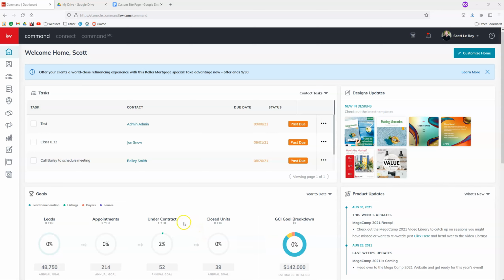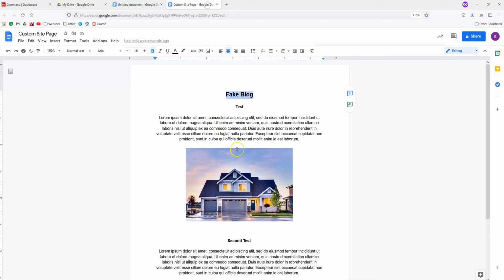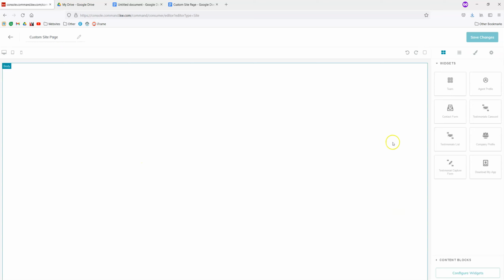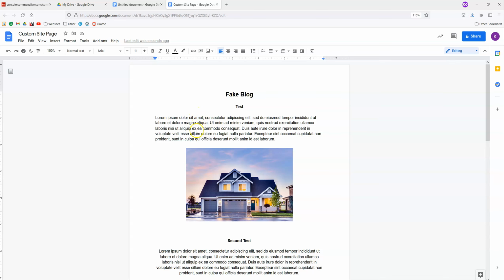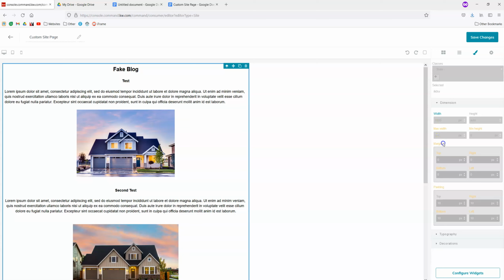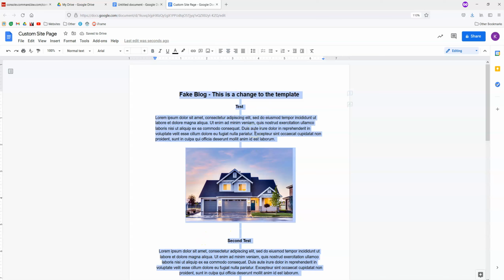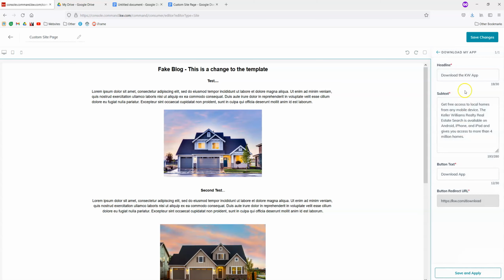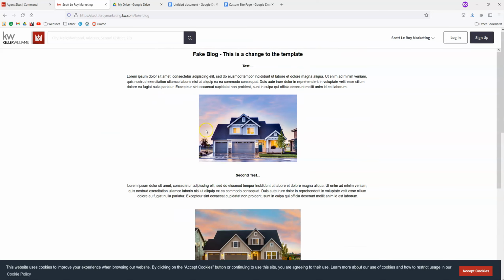IDX Site Tip - How To Add Custom Content To Your Site